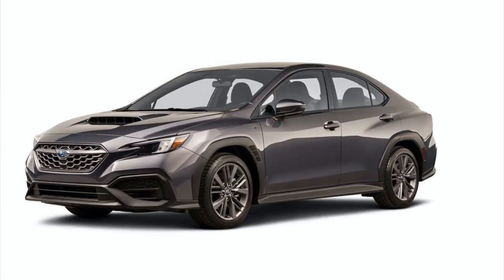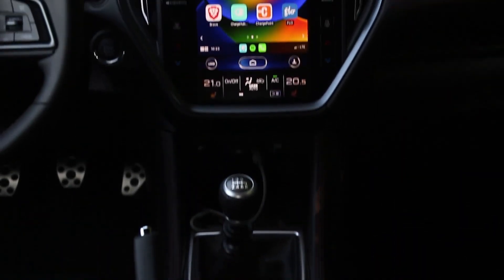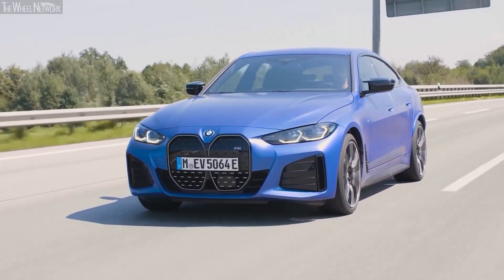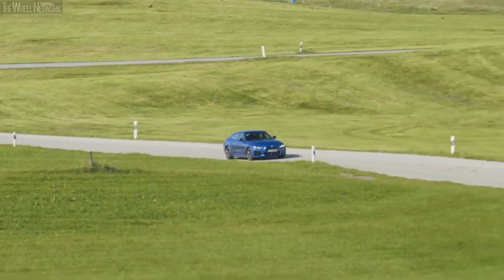Top 7 Best Compact Sedans 2023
2023 Mercedes Benz EQE Sedan.
Mercedes-Benz entered the EV market by starting the EQ sub-brand, introducing the EQS sedan last year with great success. The EQS is essentially an all-electric version of the iconic Mercedes S-Class flagship and the follow-up, the new EQE sedan, is a midsize version. Even though it’s smaller and less expensive, the EQE packs a mighty punch and is an excellent choice for buyers seeking green luxury.
Positives.
Four hundred miles of estimated range. Cutting-edge technology features. High levels of comfort and refinement.
Considerations.
Small trunk.

When the 2023 Mercedes-Benz EQE goes on sale later this year, it will be available in four trim levels, starting with the base EQE 350+ and climbing to the high-performance AMG EQE. In regard to the all-important range question, the EQE is estimated to return up to 400 miles on a charge, but that figure still needs to be verified with real-world testing. There’s also an EQE SUV on the way, just in case the naming isn’t confusing enough.

2023 Subaru WRX.
There was a time when Subaru was known more for its rally racing program and sporty sedans than its outdoorsy wagons and SUVs. Now that we've confirmed Subaru's legendary WRX STI model will not return to the lineup, the 2023 WRX is the last performance car from Subaru. With 271 horsepower, along with standard all-wheel drive and a sport-tuned suspension, this compact sport sedan is wildly fun to drive on a challenging mountain pass. It's also comfortable enough for the daily commute, giving it broad appeal.

The 2023 Subaru WRX delivers a lot of performance for the price and remains the value leader among its rivals. The GR Corolla costs an additional $6,000 or so, while the Civic Type R and Golf R are approximately $13,000 more. You will likely pay more at the pump for the WRX, as it is estimated to return only 22 mpg in combined city/highway miles, but then again its sporty competitors aren't much more efficient. In the end, the Subaru WRX is a great choice for drivers seeking thrills on a budget.

2024 Honda Civic.
Positives.
Sharp design inside and out. Excellent performance and fuel economy. Si and Type R performance models are fun to drive.
Considerations.
Still no hybrid option. Standard 7-inch touchscreen is a bit small these days.

2023 Mercedes Benz C Class.
The all-new 2023 Mercedes-Benz C-Class is an artful combination of classic European luxury with leading-edge technology. The "cab-backward" design emphasizes the car's long hood and prominent Mercedes-Benz grille and logo. There is certainly no missing the three-pointed star placed boldly in the middle of the car's menacing front end. The sculpted hood pays homage to legends like the mid-1950s Mercedes-Benz SLs.
Positives.
Aggressive, upscale exterior design. Luxurious interior. Mild hybrid powertrain contributes to fuel efficiency.
Considerations.
Almost too much tech to digest. Lacks plug-in hybrid version.

Added size is one of the new C-Class sedan's most obvious attributes. The 2023 C-Class is a fraction of an inch shorter than a Mercedes-Benz E-Class sedan of 10 years ago. The larger size lets the C-Class offer excellent interior accommodations for up to five adult passengers. The richly executed interior features massive digital displays. Ride quality is a well-chosen balance of comfort and handling.

2024 Audi A3.
The Audi A3 small luxury sedan was fully redesigned for the 2022 model year. For 2024 it gets an exterior refresh but is otherwise unchanged from last year. The styling update makes the A3 a bit sportier and more modern without straying from the current Audi design aesthetic. There are only two trims, so there aren't a lot of choices, but both are loaded with standard features. It's a true luxury car, no matter which trim you choose. Power comes from a turbocharged four-cylinder mild-hybrid engine that delivers good fuel economy along with strong acceleration that's matched by crisp handling. The large digital instrument cluster and infotainment screens give the A3 a high-tech, premium look in keeping with its luxury car status. The driver and front passenger have supportive front seats with moderate bolstering for comfort on winding roads. The back seats are roomy enough for three adults on all but the longest drives, but trunk room is a bit tight, so pack accordingly.

2024 BMW i4.

2024 Audi S3.